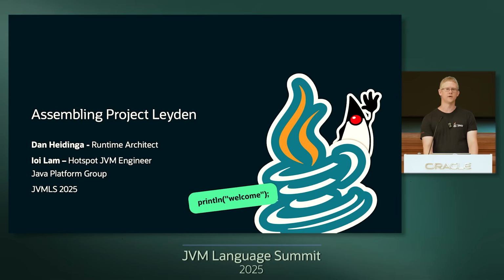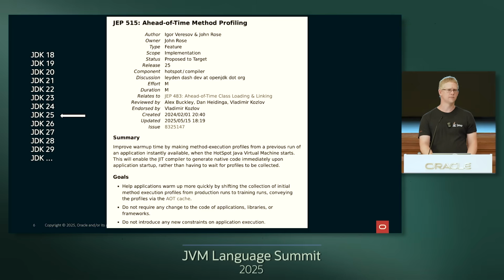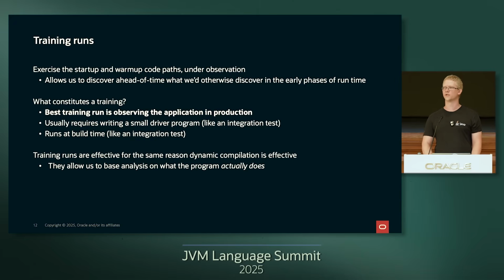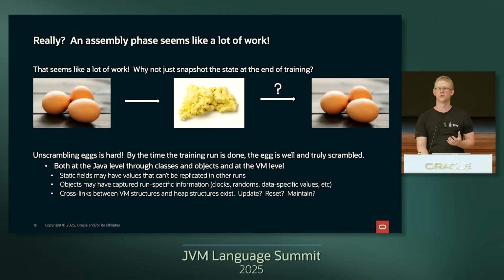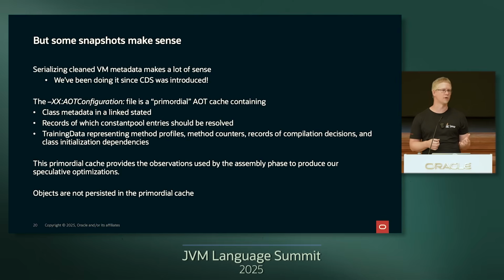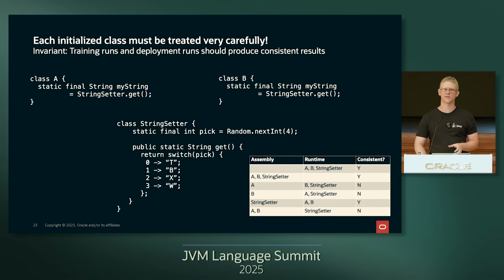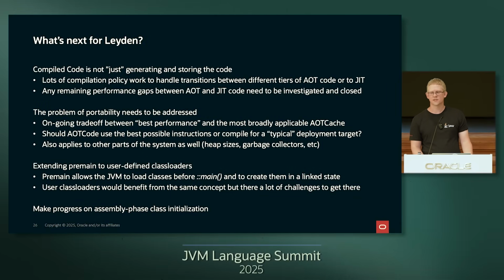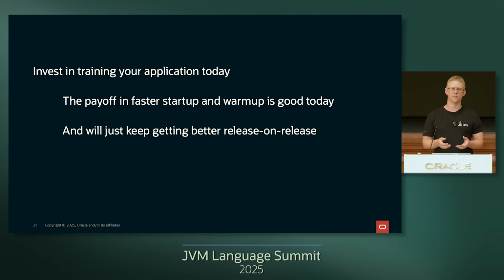Assembling Project Leyden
Two years ago John Rose stood here at JVMLS and unveiled the Project Leyden prototype efforts the team had been developing. Since then, Leyden has delivered JEPs in both JDK 24 and JDK 25. These early building blocks provide a foundation to continue assembling new AOT features. And speaking of assembly, let's deep dive into how and when the AOTCache gets created. We'll also touch on what's next in the Leyden pipeline and look at some of the areas of future exploration as well as discuss some of the surprising learnings from the team along the way.

Presented by Dan Heidinga - Runtime Architect (Java Platform Group - Oracle) during the 2025 JVM Language Summit (CA, August 2025).